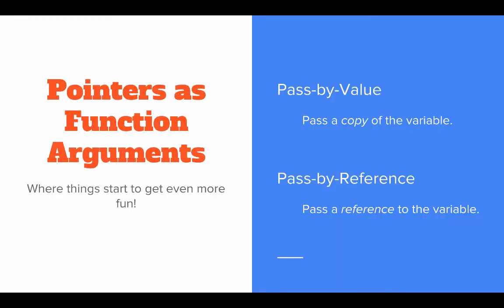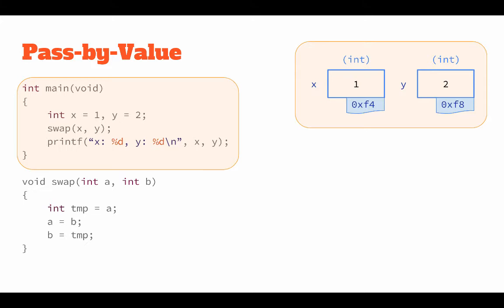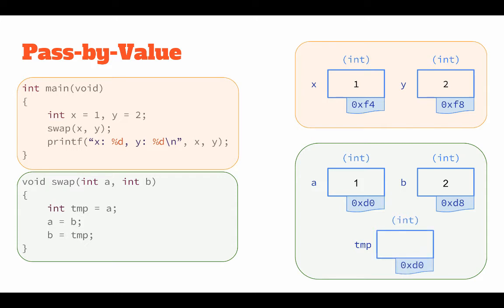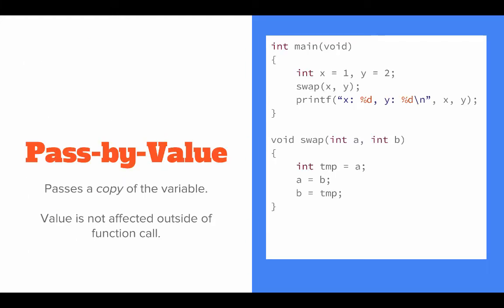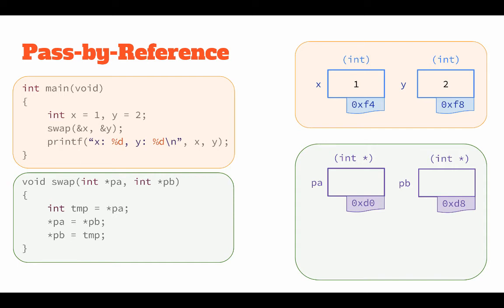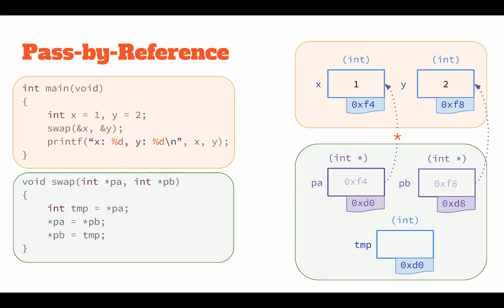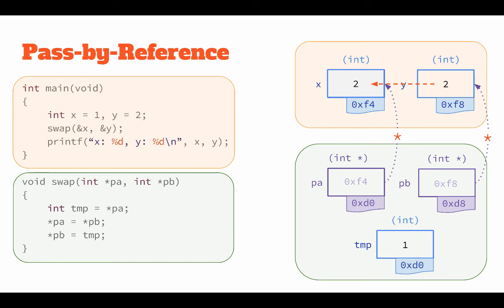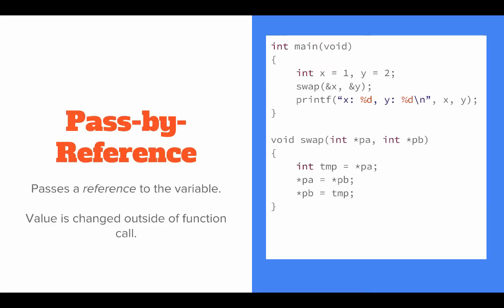Pointers and Functions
Discusses difference between pass-by-value and pass-by-reference.